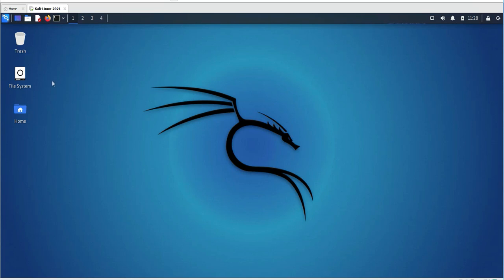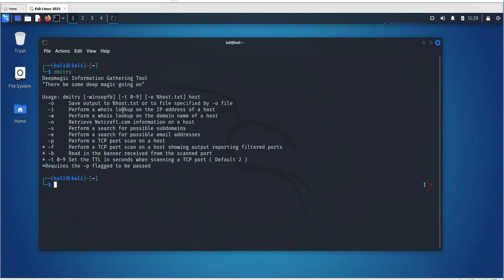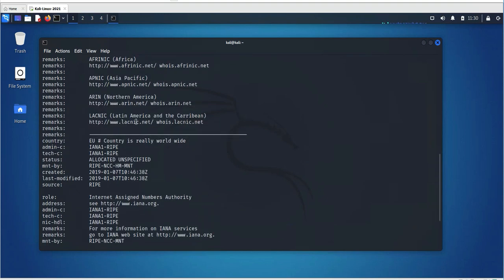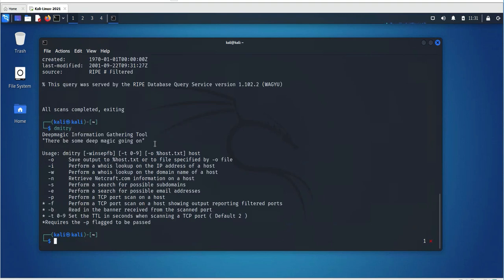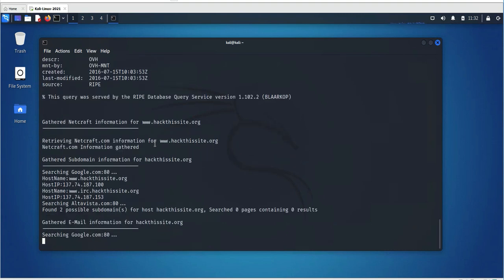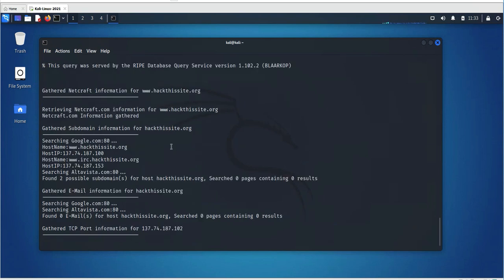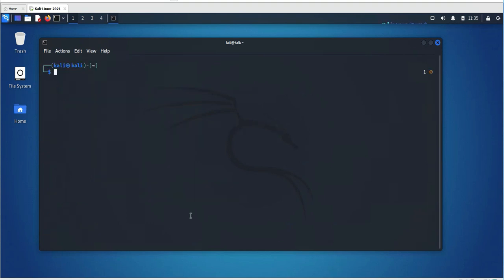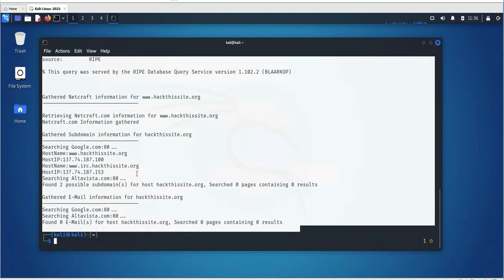Pen Testing - How to use Dmitry Tool for Information Gathering